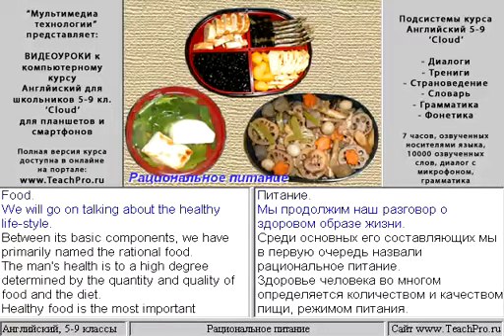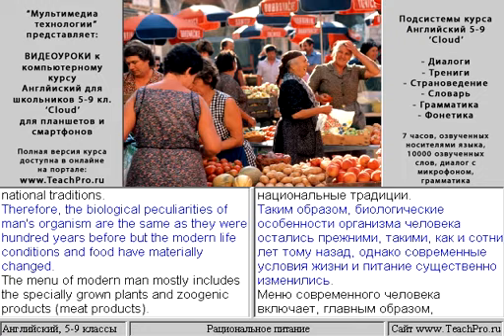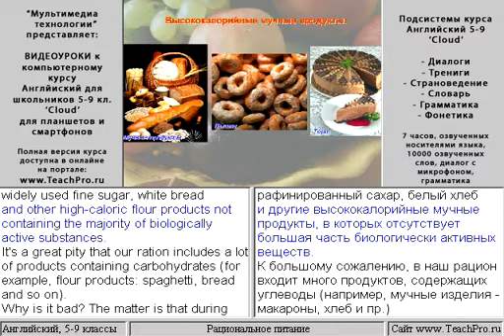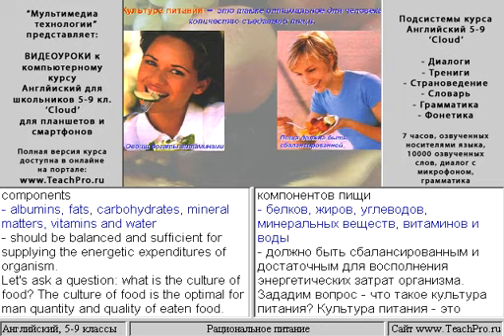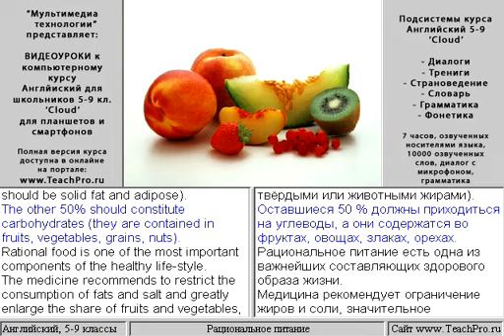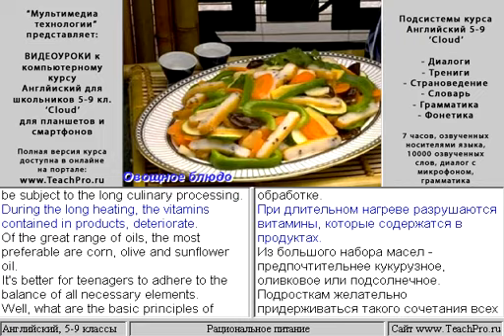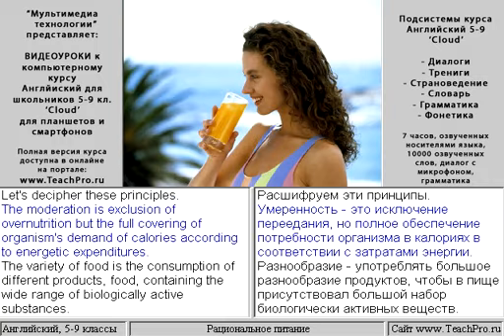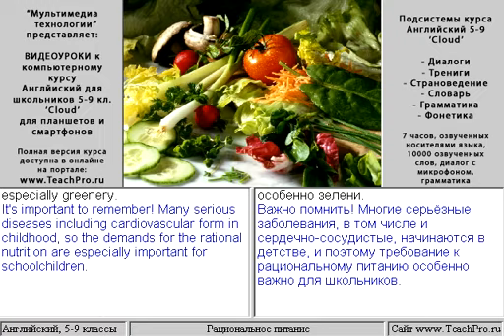08 Рациональное питание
Мультимедийный интерактивный самоучитель (учебный курс) «Английский язык для школьников 5-9 классов» - удобное и эффективное пособие для самостоятельного изучения английского языка, разработанное в соответствии с концепцией современного интенсивного обучения иностранным языкам.

Год издания: 2007

Курс состоит из следующих разделов:

Диалогов: 72

Тренингов: 72

Дополнительных тем: 14

Слов и иллюстраций в словаре: 10000

Уроков по грамматике: 60

Уроков по фонетике: 11

Уроков по страноведению: 88